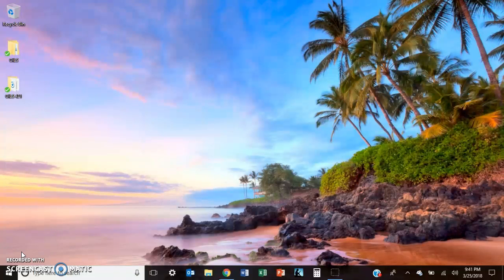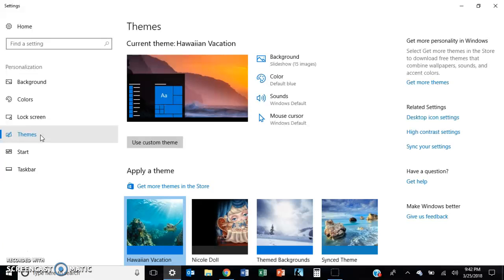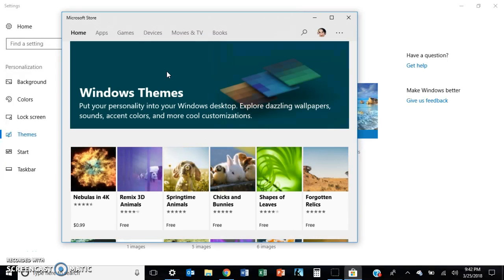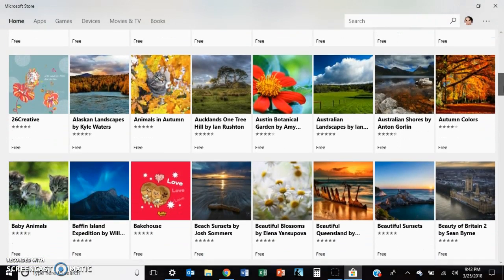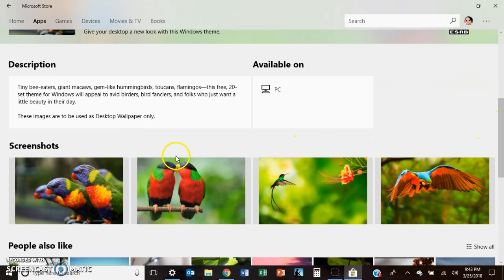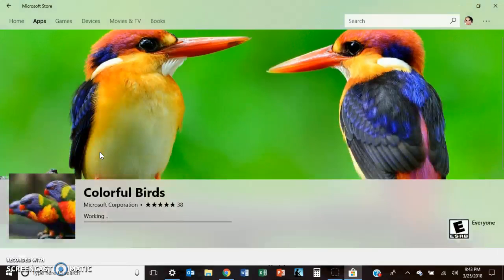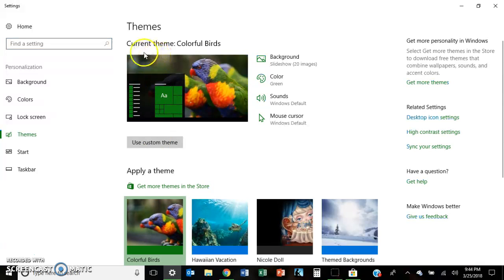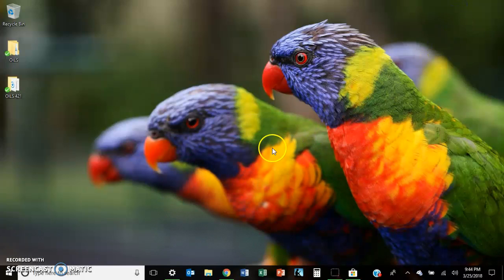How to Change Desktop Theme for Windows 10